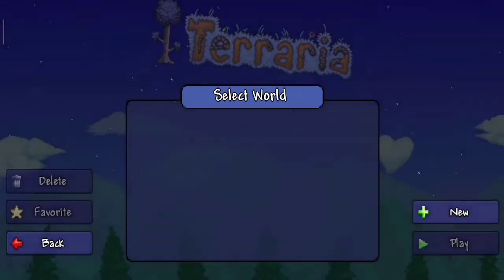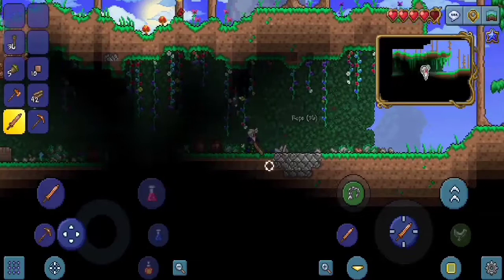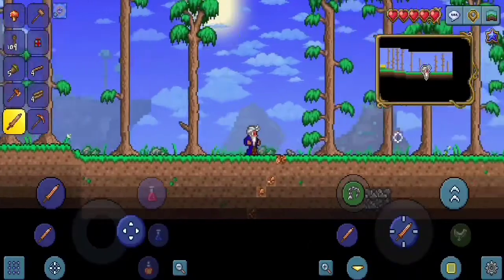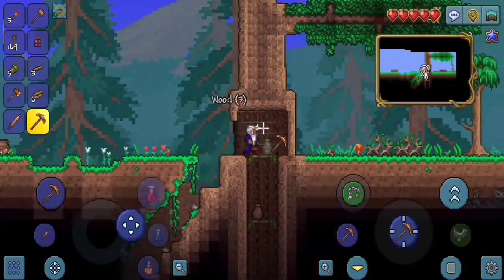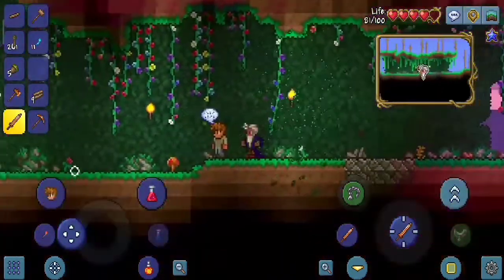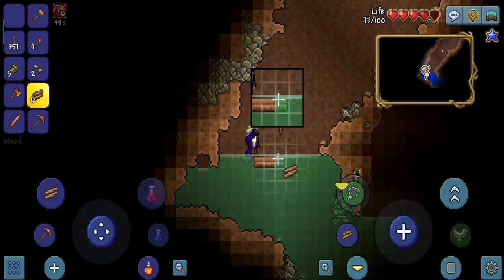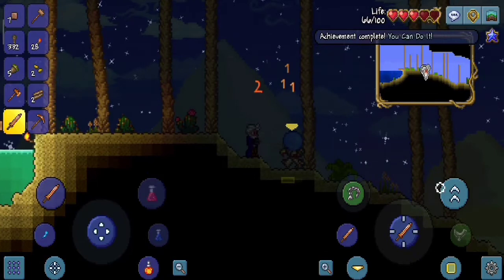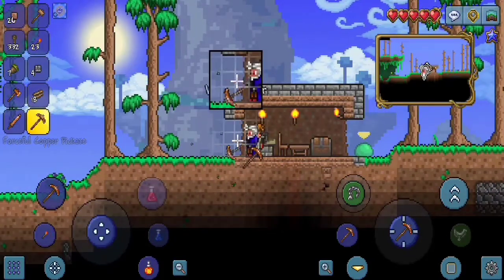[Terraria] New Mobile Series Pt.1 | Building Our First Suitable Home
Hello my friends! Howdy?How' your tuesday?
Have you watched the very sad news? That was my saddest point of life.(maybe not the saddest)

Here we are again, coming back. This is our new series. Anyway, i will make a survival tips for Minecraft soon. I'll working on it.

This series was suggested by a Friend. He is Sunlit1234 and he also make gaming videos.

Thank you my friends. Thank you very much 💙